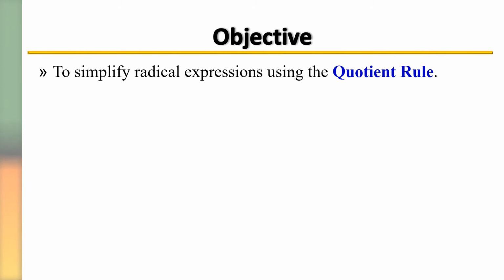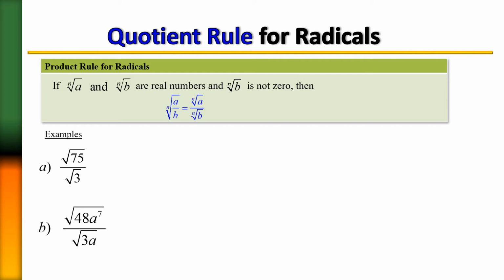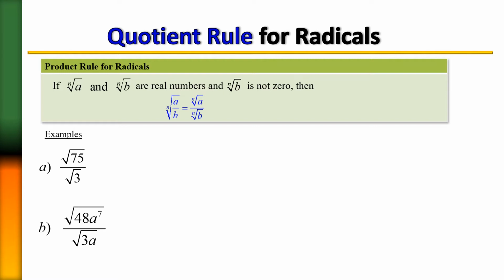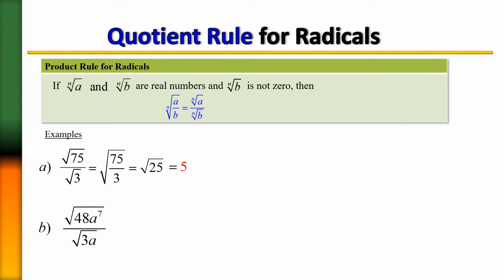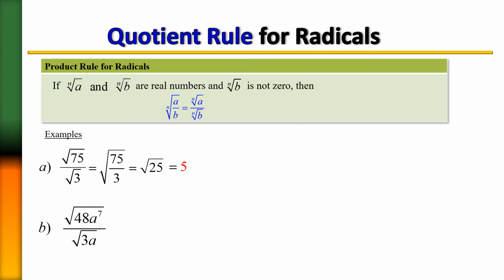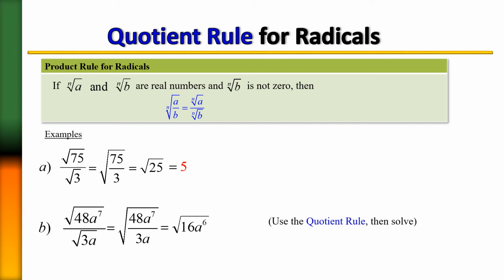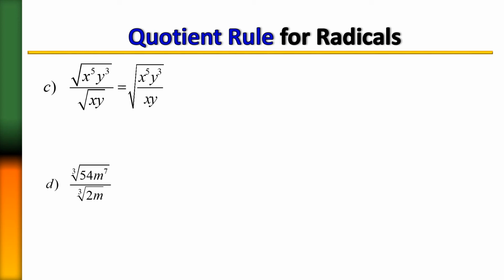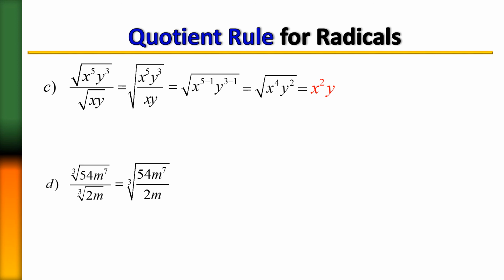Quotient Rule for Radicals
Quotient Rule for Radicals (Section 10.3) by Dr. Terri J. Speights, Professor at Palm Beach State College